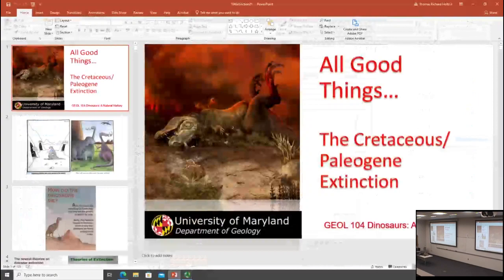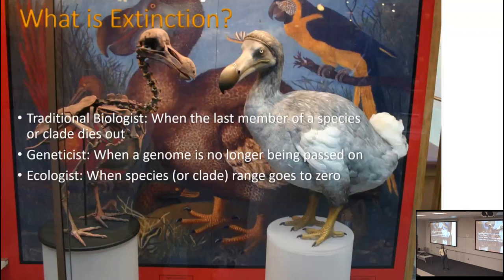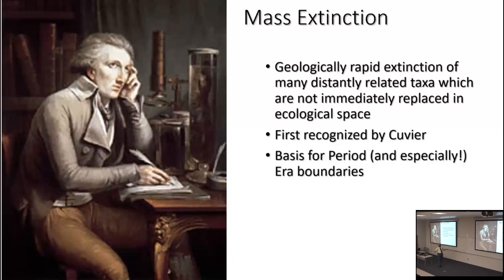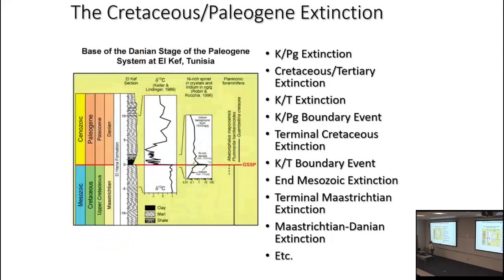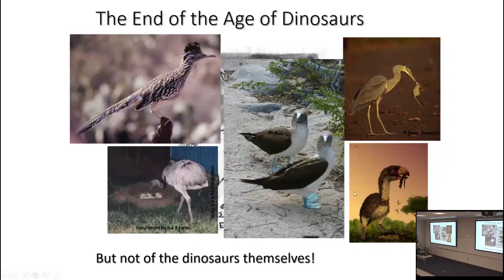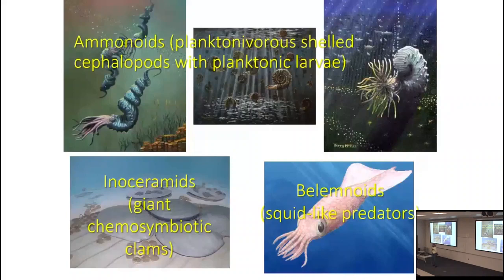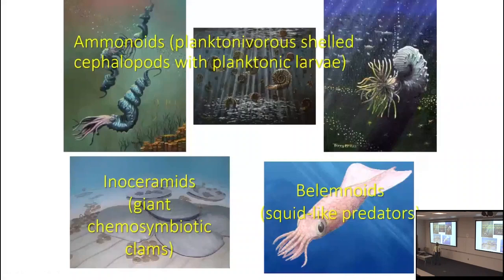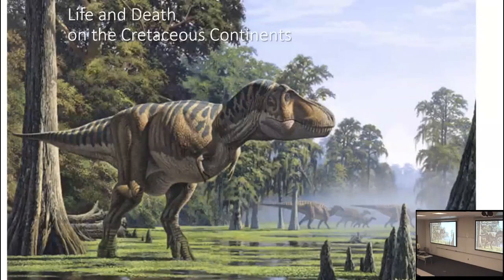Lecture 39 All Good Things... The K/Pg Extinction, Part 1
How did the age of dinosaurs come to an end? What is a "mass extinction", and how do we recognize one? And whatever happened to the "K/T extinction", anyway?

Our beginning look at the issues surrounding the end of the Mesozoic Era and the Cretaceous/Paleogene (K/Pg) mass extinction. What groups died out, and what survived? What were some previous (but no longer supported) hypotheses of dinosaurian extinction?